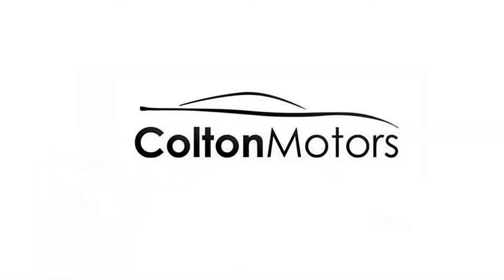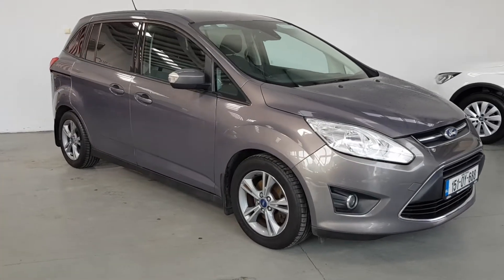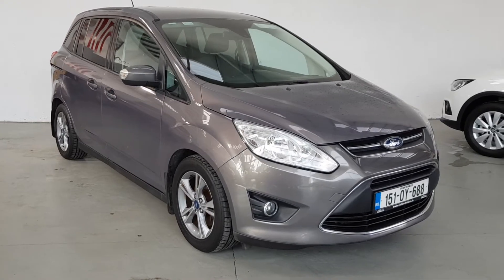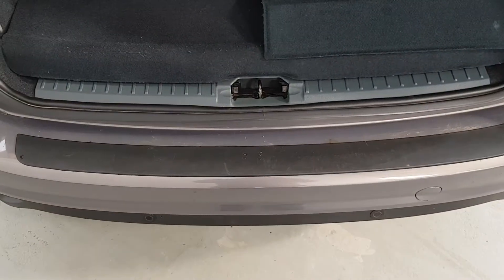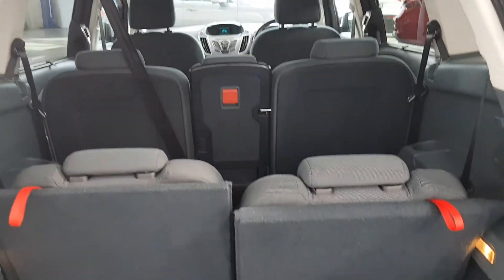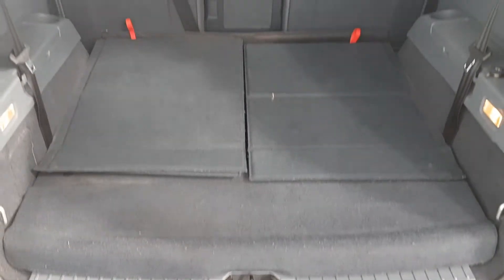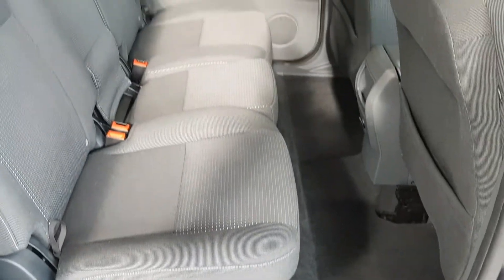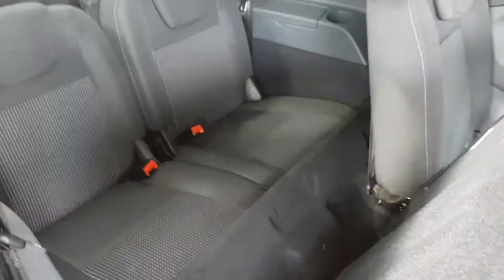Colton Motors Mullingar - 151OY688